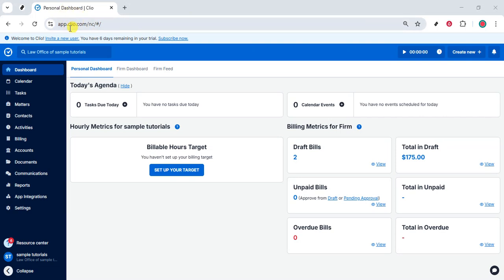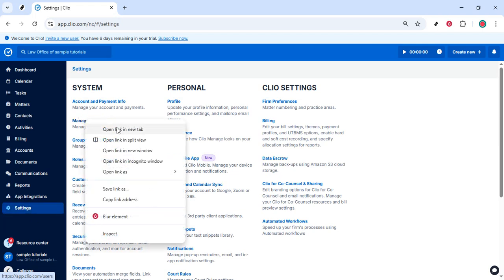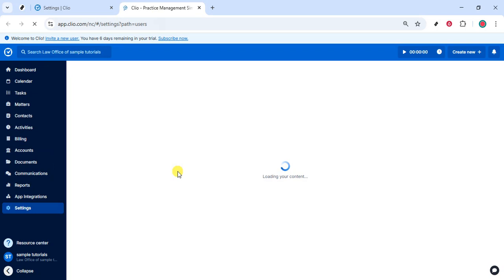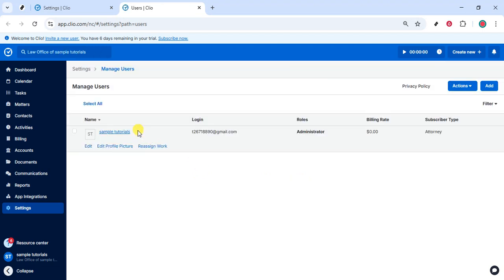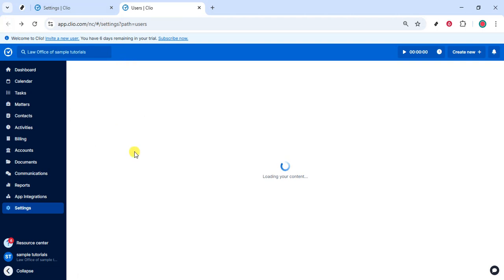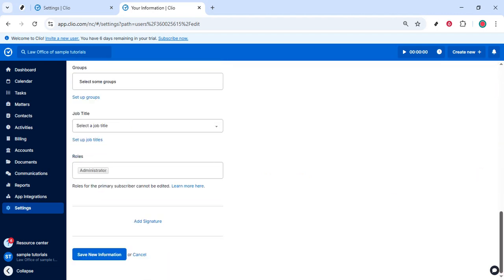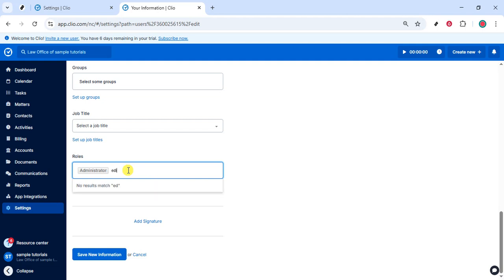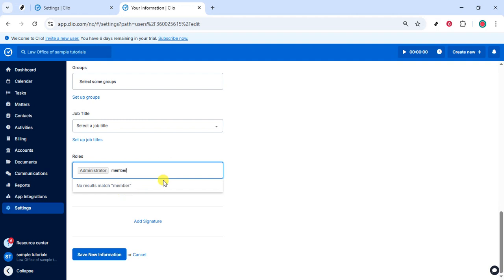How To Set User Roles And Permissions In Clio (2026) (Best Method)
Learn how to set user roles and permissions in Clio easily with this beginner-friendly tutorial. We will guide you step by step on managing users, assigning permissions, and setting up access control in Clio. Perfect for law firms and teams using Clio legal software who want to manage roles efficiently and ensure proper user access.